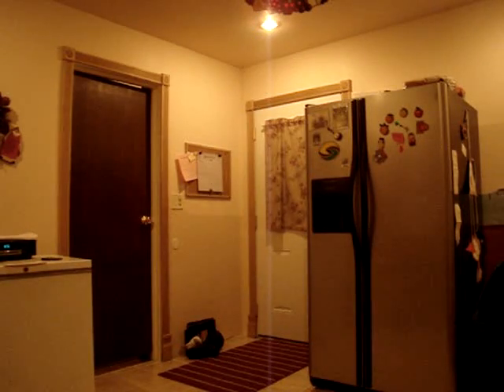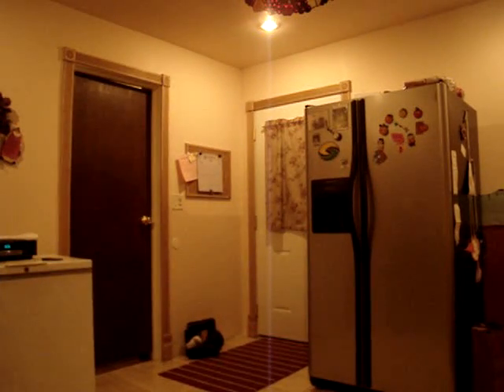Ramen Noodle Soup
I'm the Ramen Noodle Queen yall :D
(and I know u people pronounce it Rahmen! but i don't. so stop tellin me I'm pronouncin it wrong.)